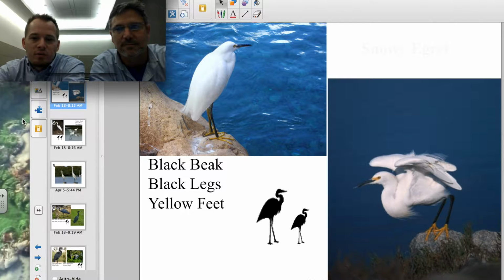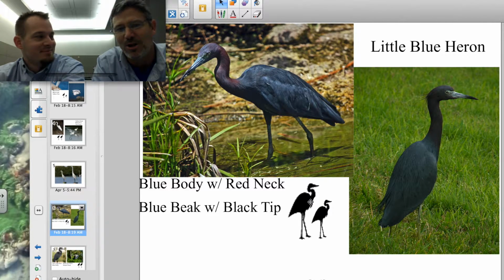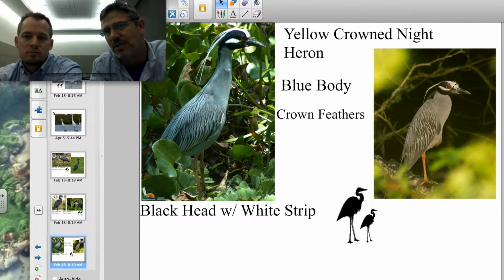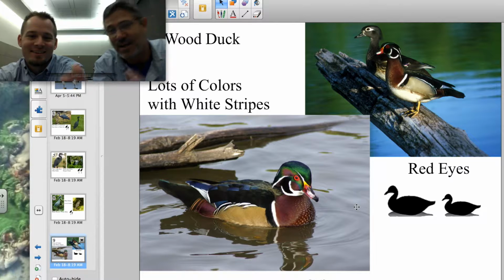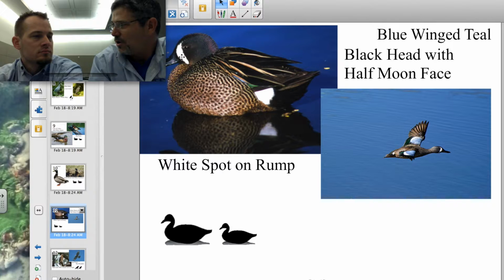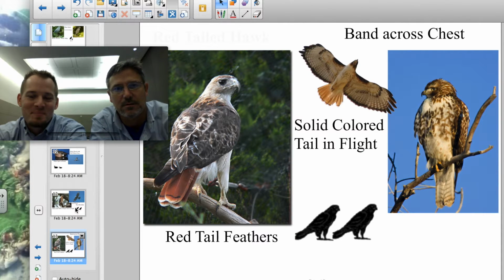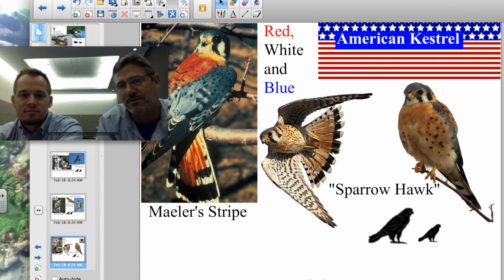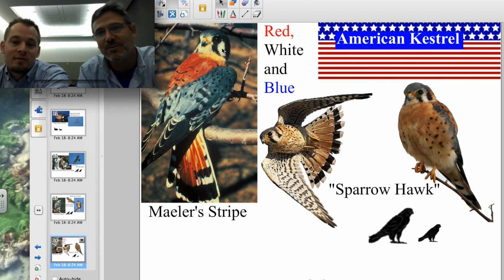Birds Group 1